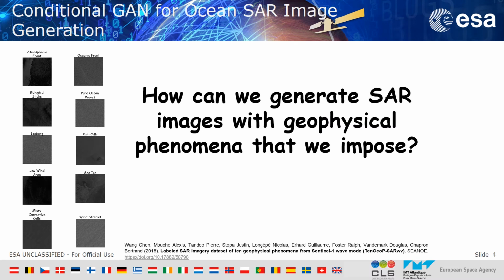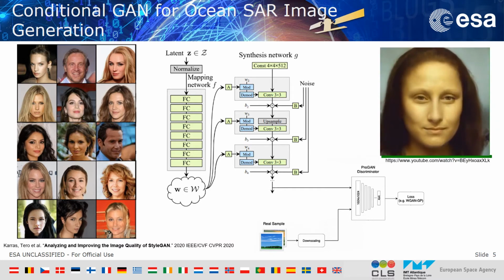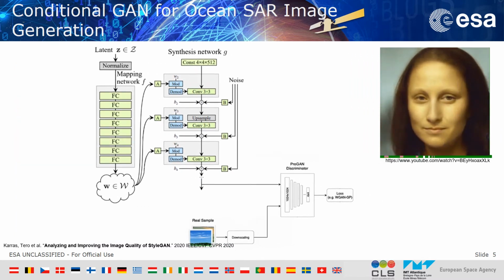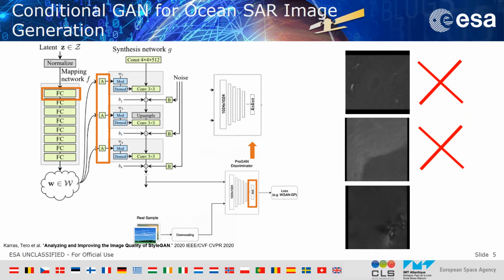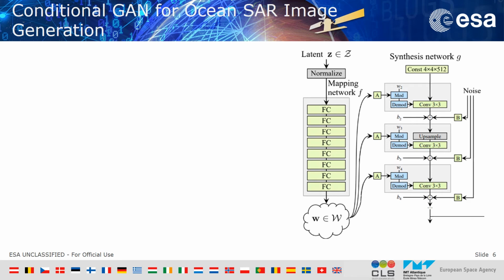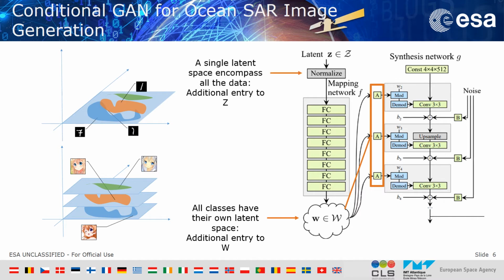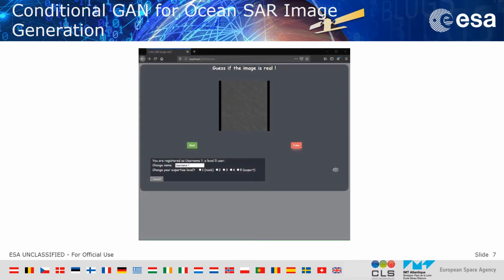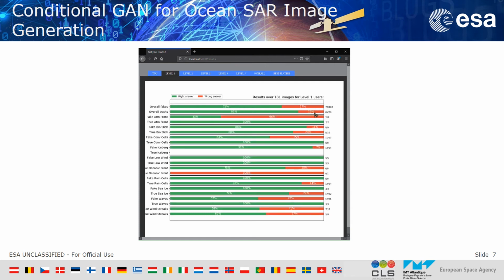72 AI4EO Methods, Algorithms-1, Conditional_GAN_for_Ocean_SAR_Image_Generation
Aurélien COLIN, IMT Atlantique, CLS